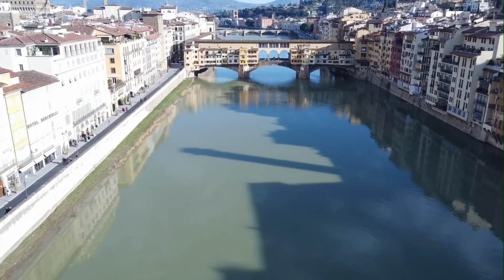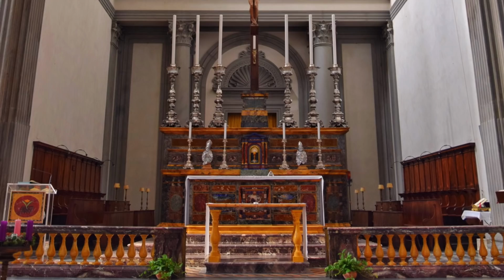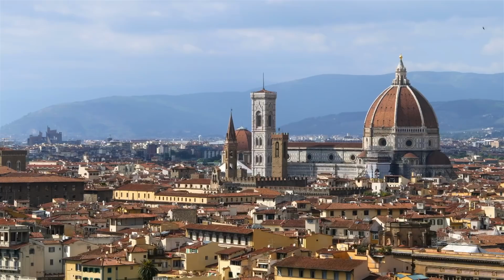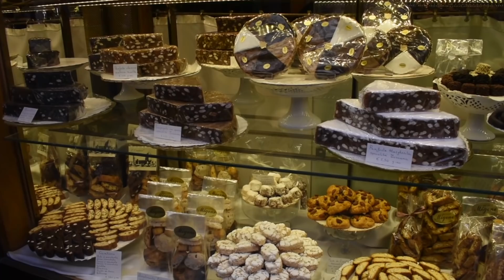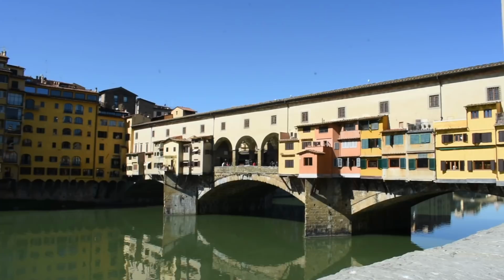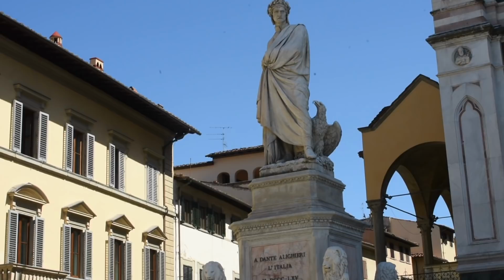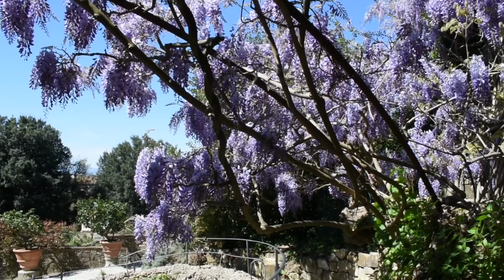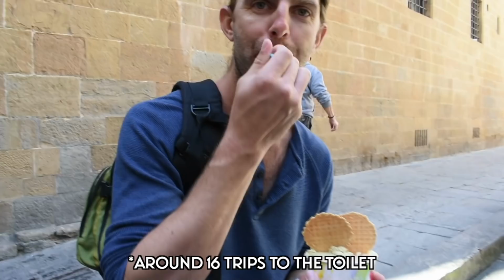What to do in FLORENCE in ONE DAY (For Free)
Today we are exploring one of the most beautiful cities in the world: Florence, Italy. We will show you what you can do in Firenze in only one day, for free!

We are Aaron and Chiara (+ Wild). In 2020 we bought an old school bus and we converted it into a tiny house on wheels.

Our Etsy Store